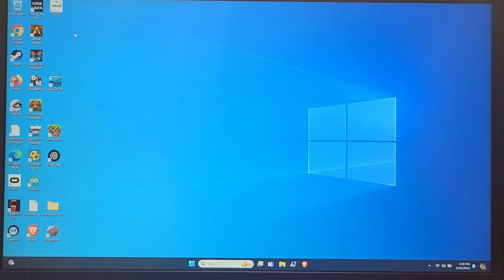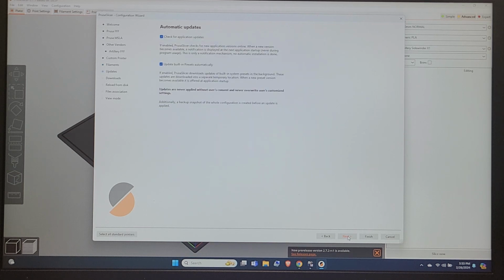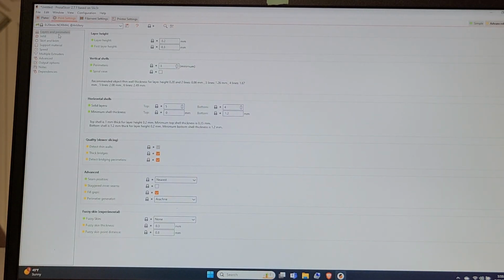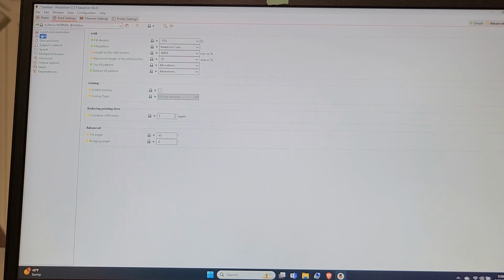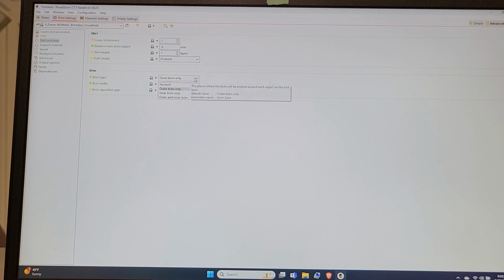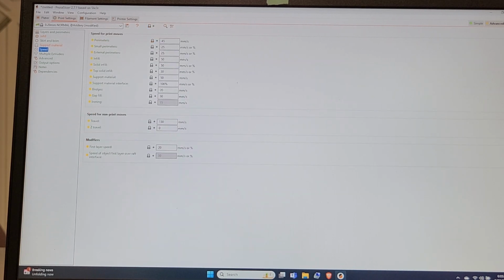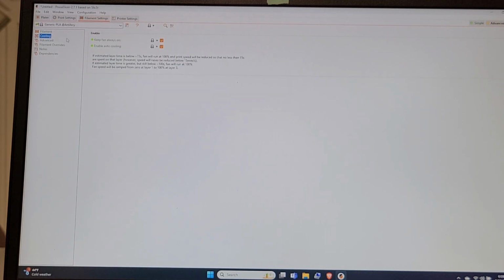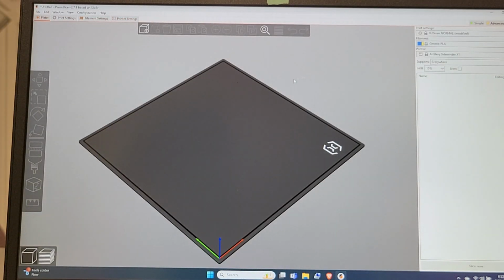EP06.2 Prusa Slicer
This episode covers the basic settings in Prusa Slicer